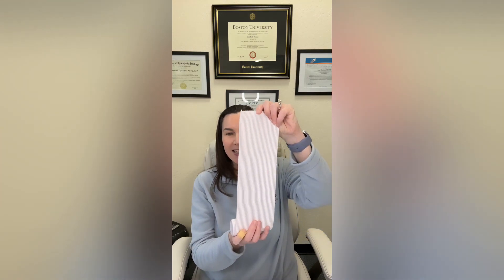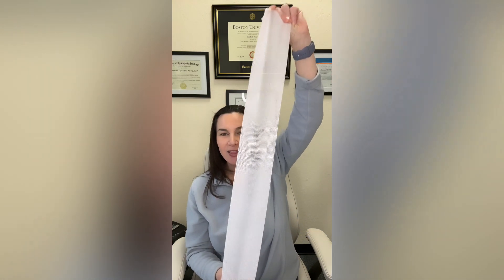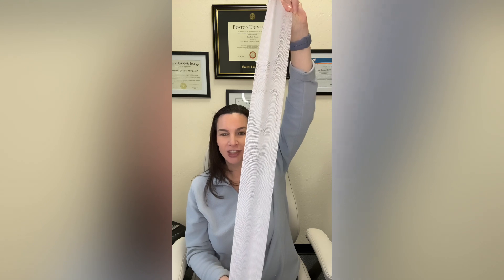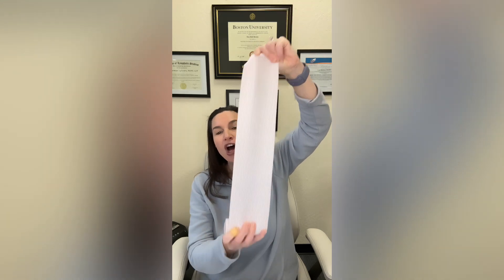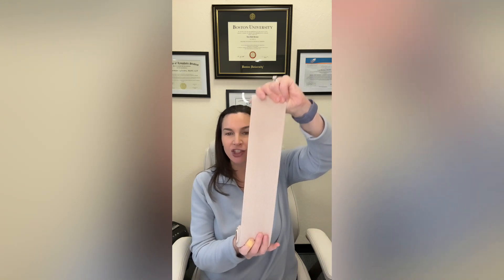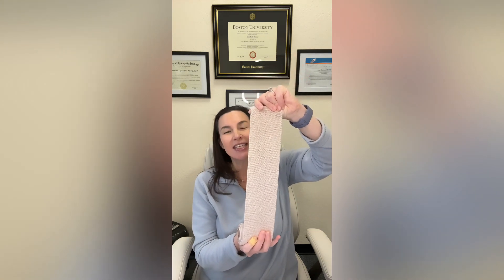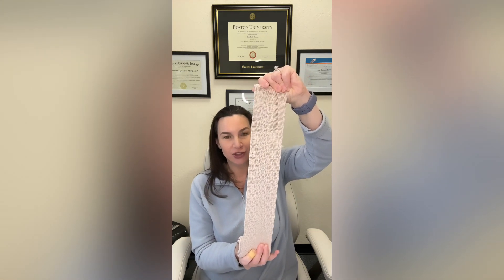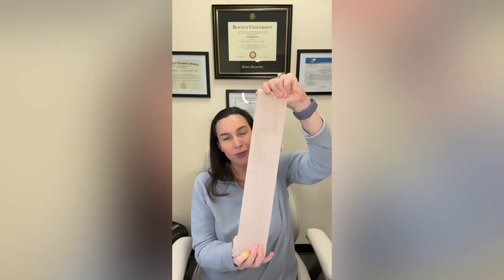Why the bandage of your COMPRESSION BANDAGING is so important!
Hello!  Thank you for visiting @lymphsmart.

My name is Lisa Berman Sylvestri.  I am a physical therapist, practicing since 2000, and a dually certified Certified Lymphedema Therapist since 2008.  The goal of the channel is to help both patients and clinicians understand the most up to date research in the field of Lymphology to make better decisions regarding treatments.

I also have a selection of exercise videos to help patients gain the confidence to start moving, 10 minutes at a time.

Watch this video to learn about the differences in bandages, and why your therapist insists on using one over the other.

REFERENCES:

Aboalasaad, Abdelhamid R. R., Sirková, Brigita Kolčavová, Bílá, Pavlína and Khalil, Amany A. S.. "Comparative Study of Long- and Short-Stretch Woven Compression Bandages" Autex Research Journal, vol. 21, no. 4, 2021, pp. 435-444.

Facebook: Oasis Physical Therapy and Wellness